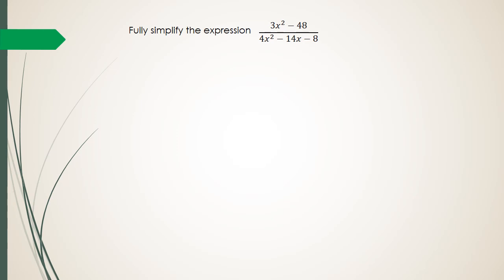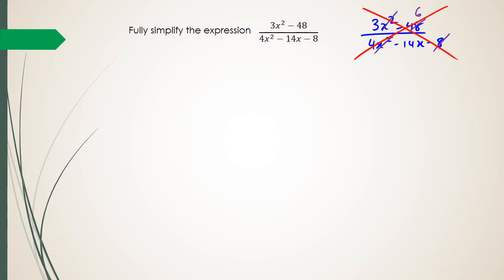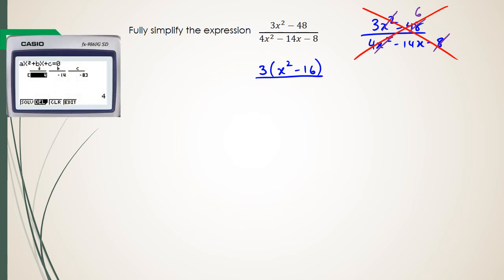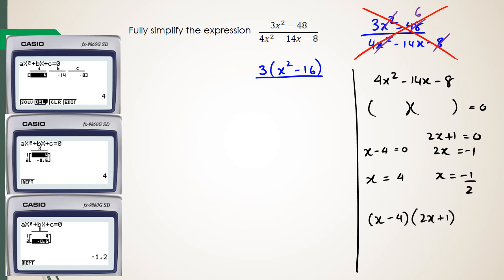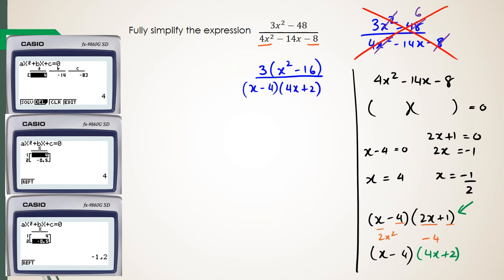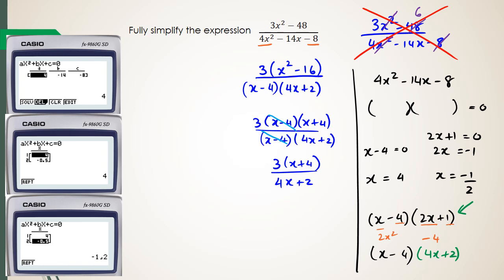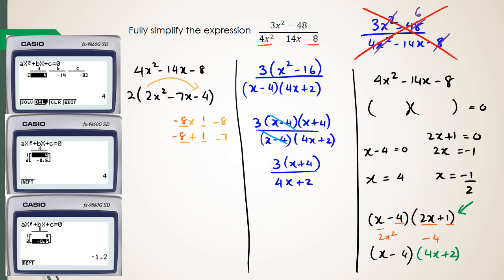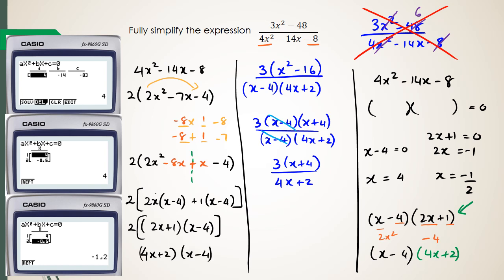NCEA Level 2 Algebra Preparation - Question 2